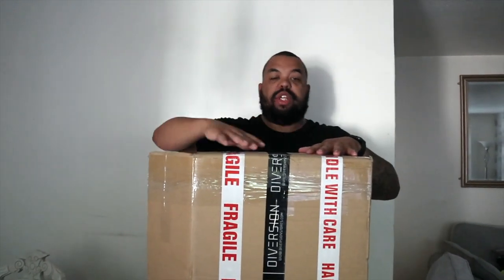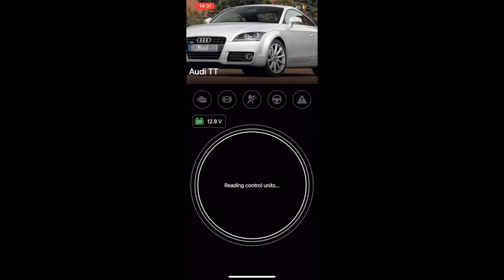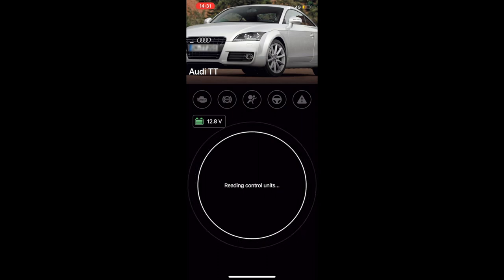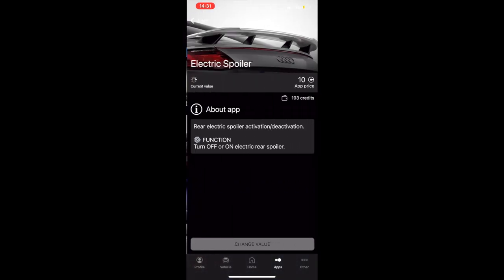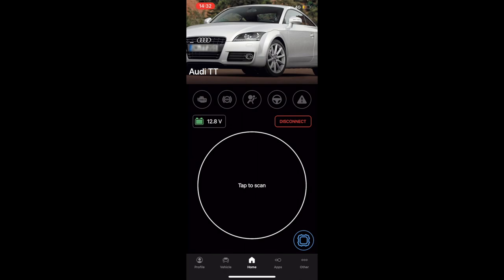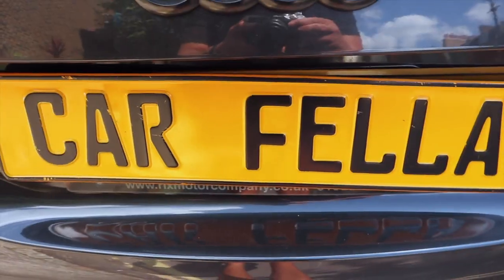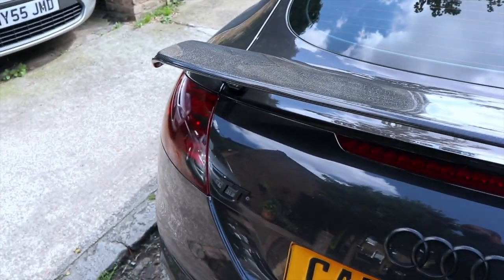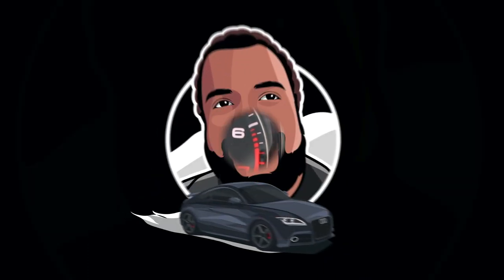Fitting a Carbon Wing On My Audi TT Mk2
In this video I take the Audi TT mk 2 to automodz to have the my carbon wing fitted